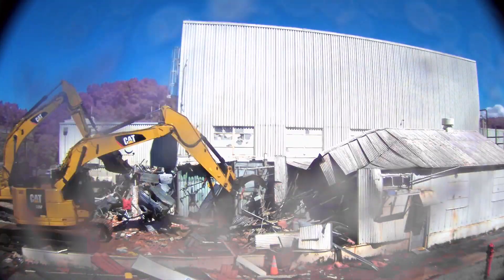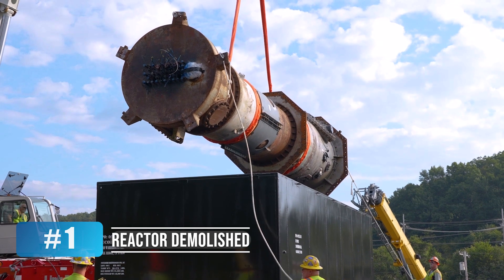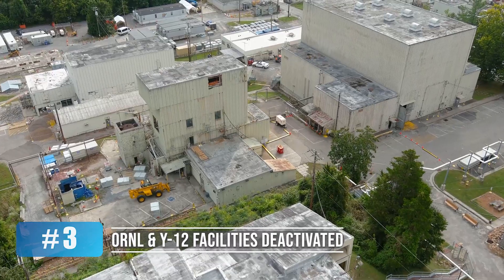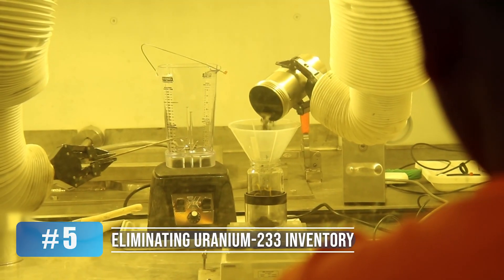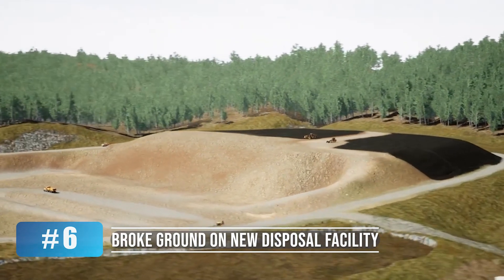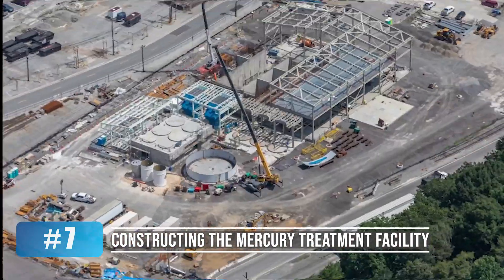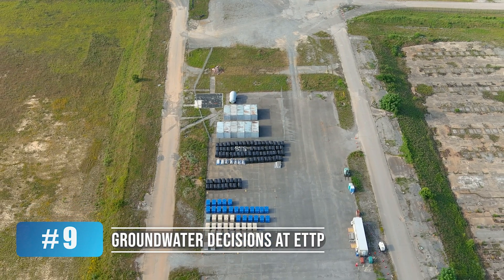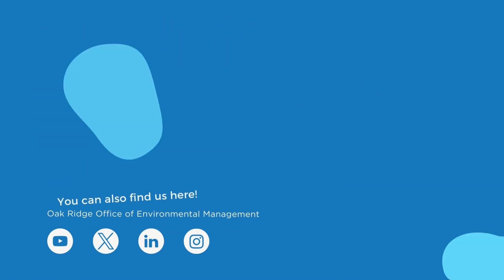OREM 2023 Wrapped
2023 was a very productive year for the Oak Ridge Office of Environmental Management (OREM), and we're bringing you a special "2023 Wrapped" to share our biggest milestones. We've also got big goals for 2024 we're announcing soon!